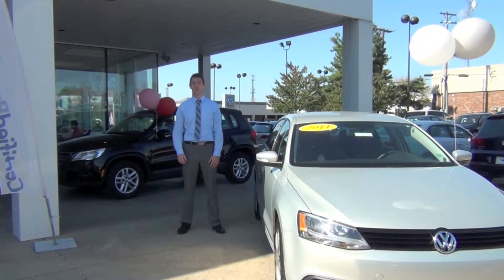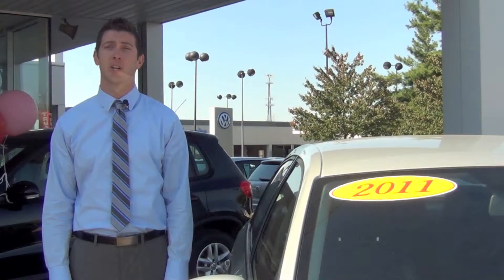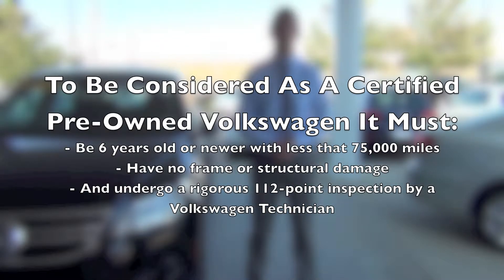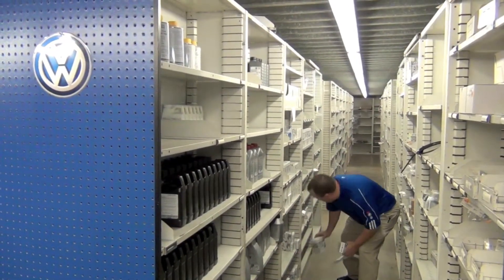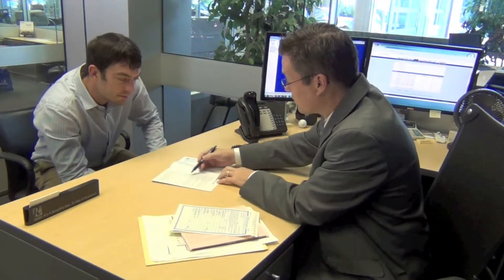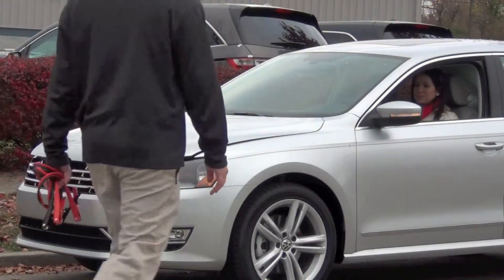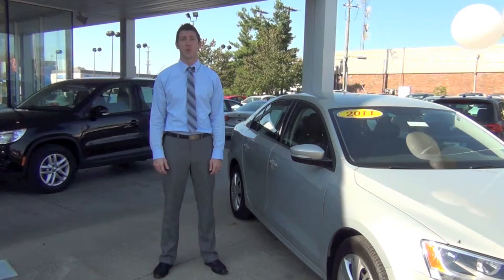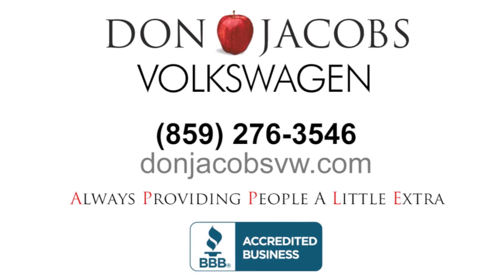Certified Pre-Owned Volkswagen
Learn what makes a Certified Pre-Owned Volkswagen truly certified and the perks of buying from a Volkswagen dealer.